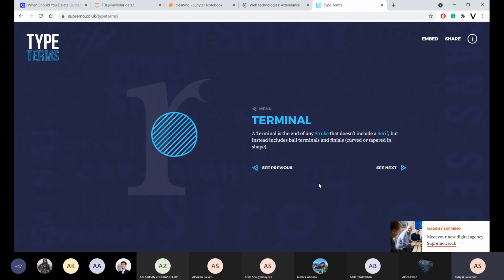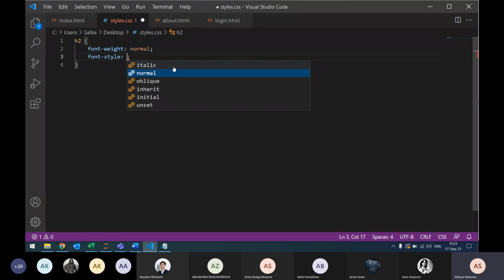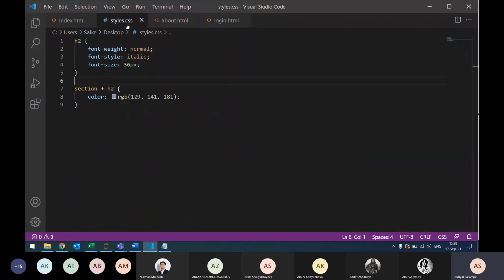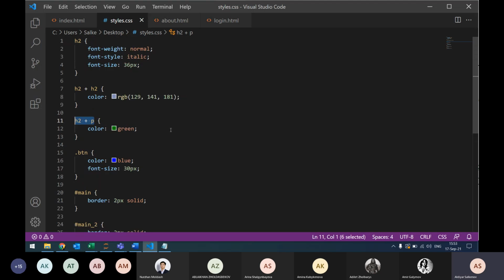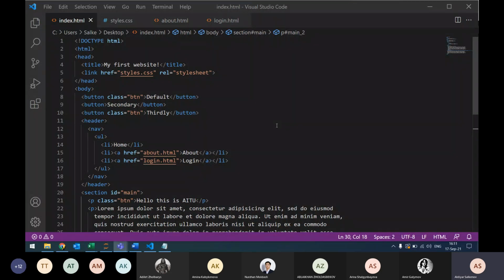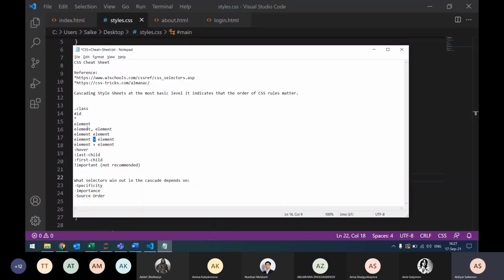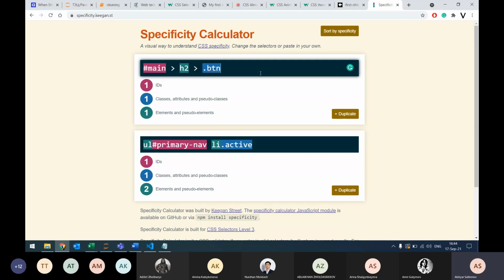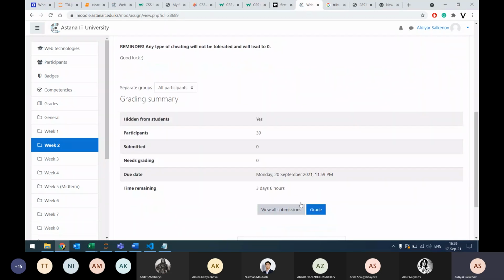WEB Technologies 2 Meeting Recording